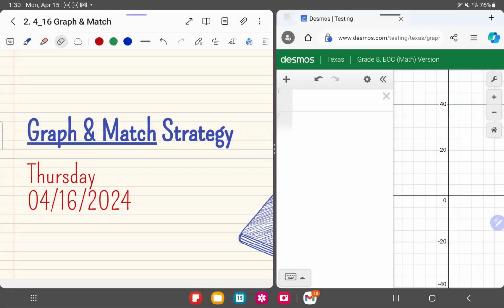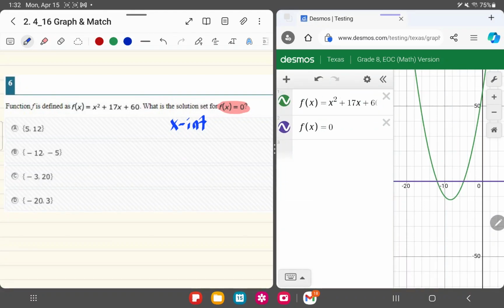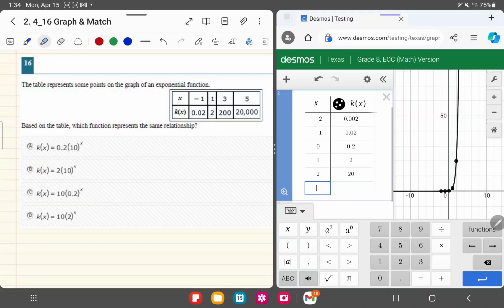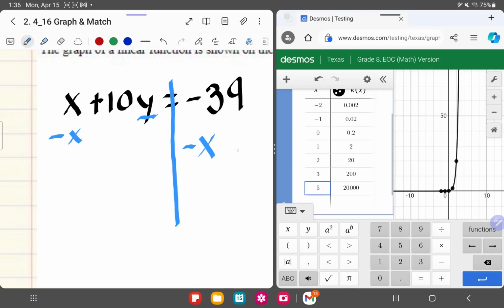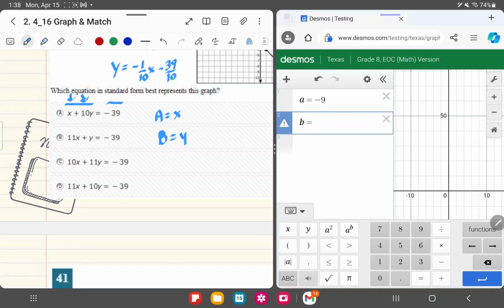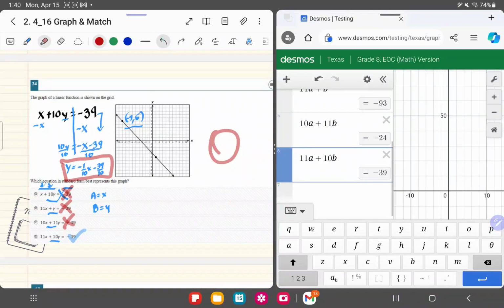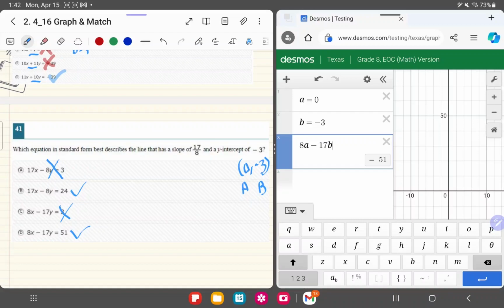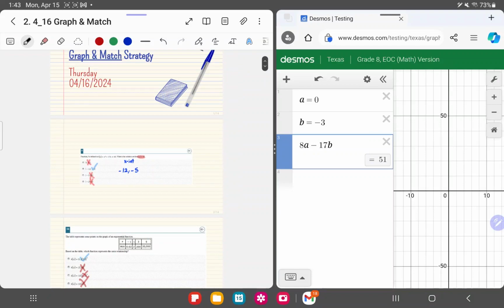EOC Graph and match